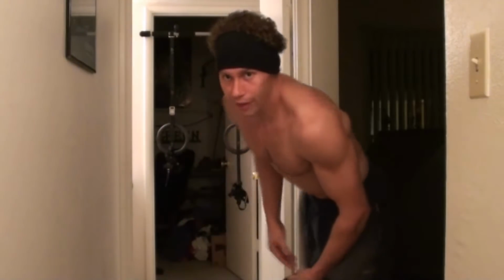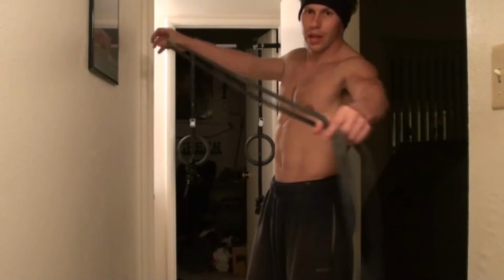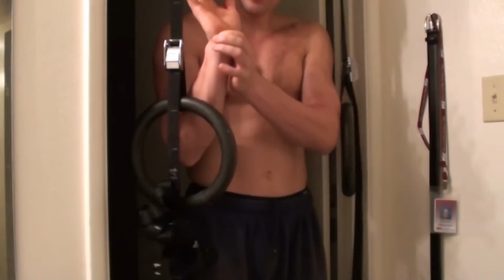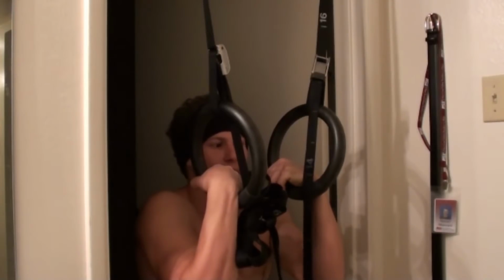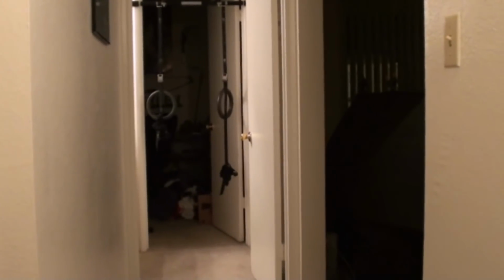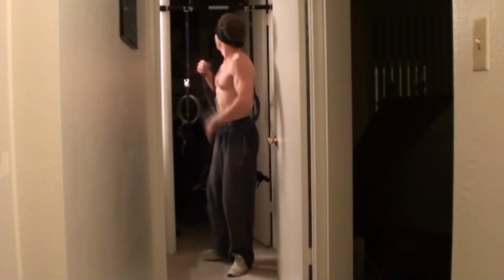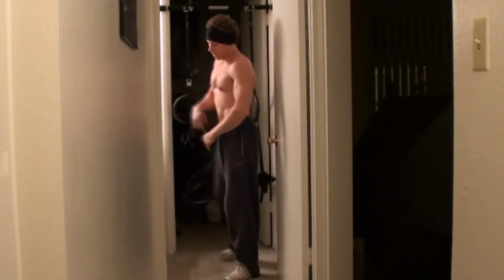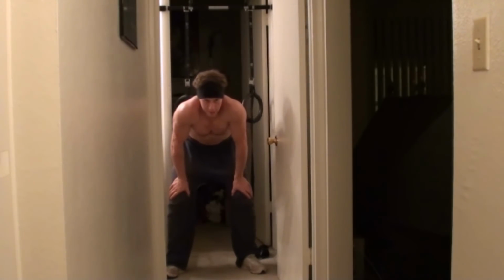Banded Assisted Muscle Up On Rings False Grip (crossfit) (gymnastics) (calisthenics)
Just realized how much longer it takes to narrate a video versus the other types I usually make.  in any case enjoy and happy hunting for that muscle up.  More to come.